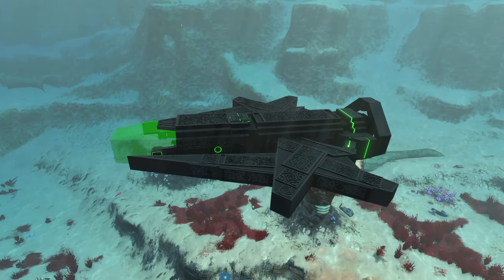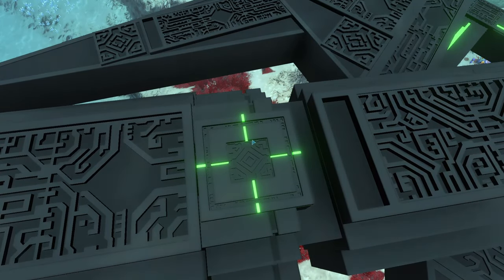The BAYBLADE MODDED Precursor SUBMARINE for Subnautica!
In this Subnautica Modding video, I'll be taking a look at a New Vehicle mod for Subnautica called the BAYBLADE Precursor Submarine! Whether you're a beginner or a seasoned player, this Subnautica modding video will enhance your subnautica experience in 2024!

If you're looking to fully mod the world of Subnautica, then this video is for you! I'll show you the New BAYBLADE Precursor Submarine Mod for subnautica! This new Vehicle mod adds a new precursor submarine into the game that you can make and use in your subnautica game! This mod is still very new and technically not finished yet, but despite that, it still looks really good and fairly detailed! So be sure to check it out, and let me know what you think! Hope this Helps:)

If this Video helped and you want to see more Subnautica videos like this one,

00:00 Introoo
00:33 Exterior Details and Shape!
01:44 Interior Details
03:42 Technical/Performance
05:50 End!